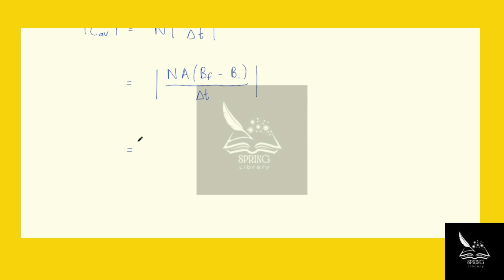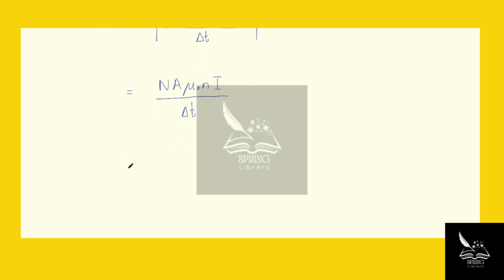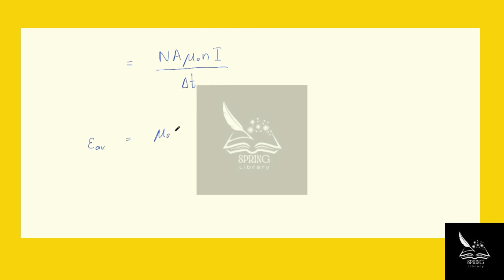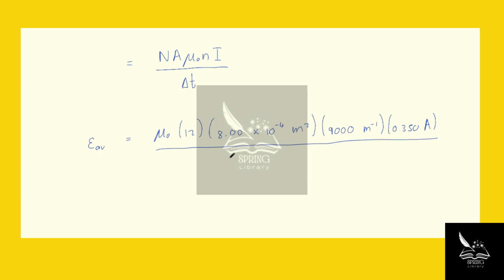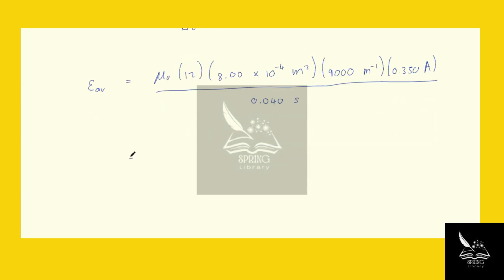[Physics] A long, straight solenoid with a cross-sectional area of 8.00 cm is wound with 90 turns o